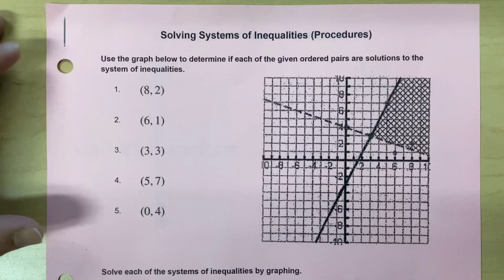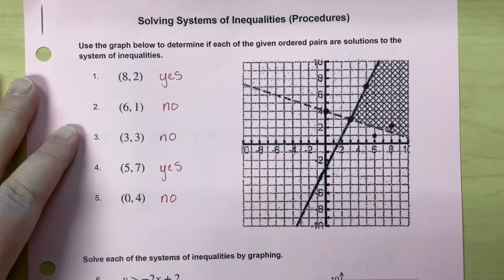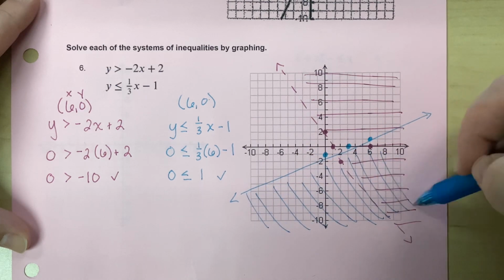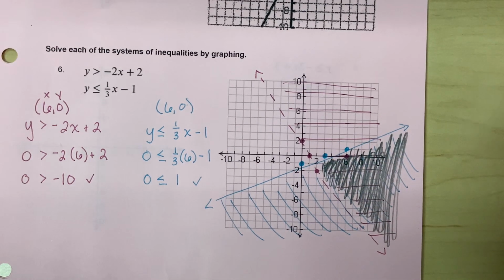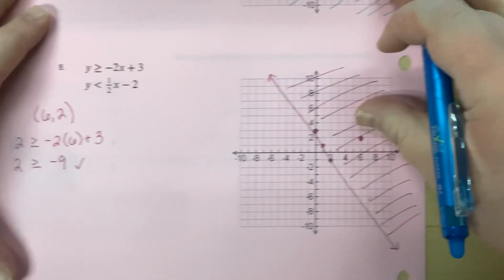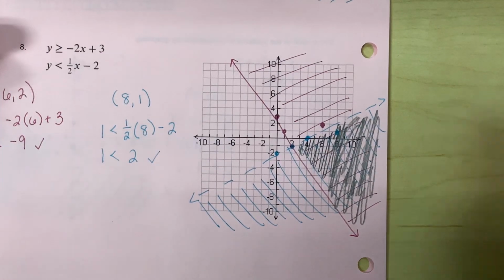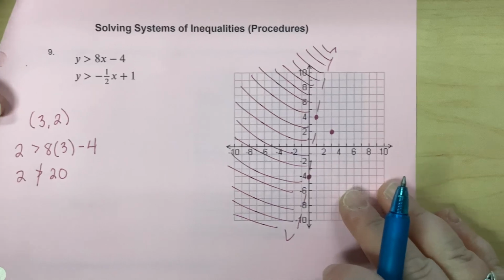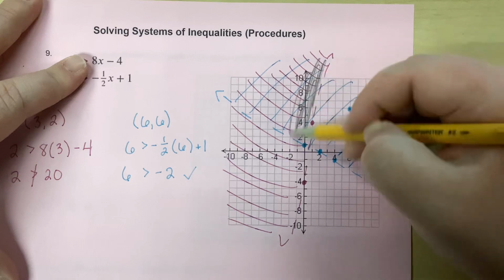Unit 3 Lesson 9: Solving Systems of Inequalities (Procedures)